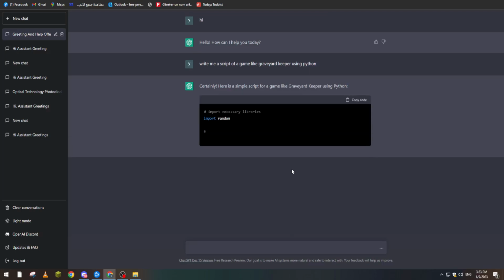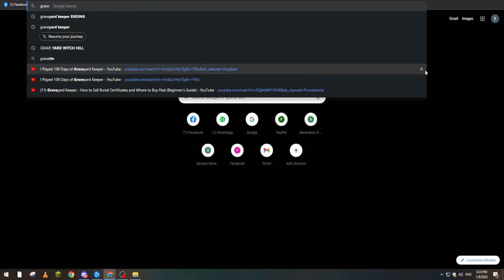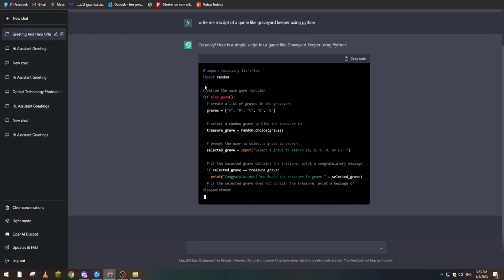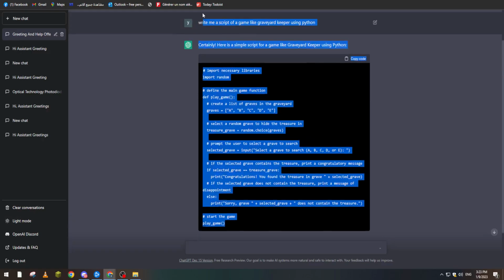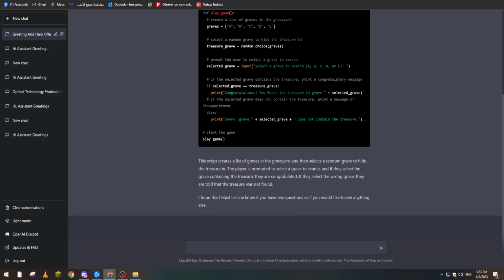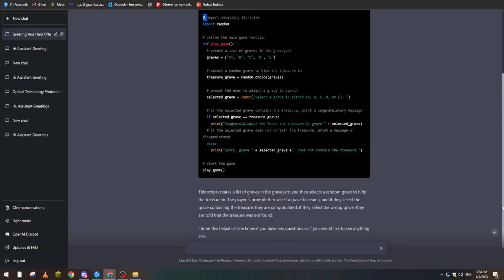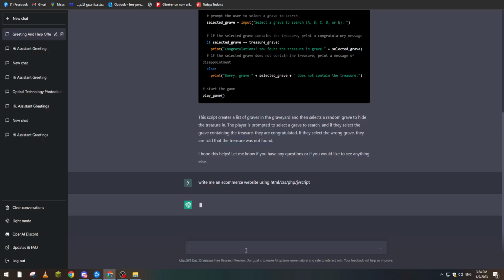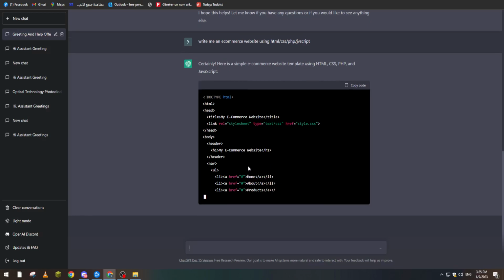How to write Code with AI in 2026 (ChatGPT Tutorial)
You will learn how you can develop things and write code with the ChatGPT Ai.